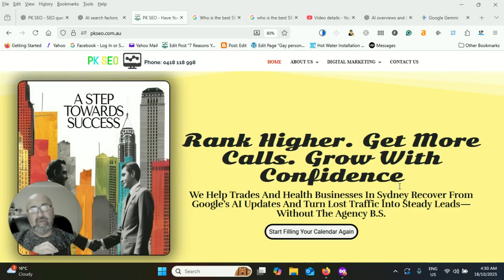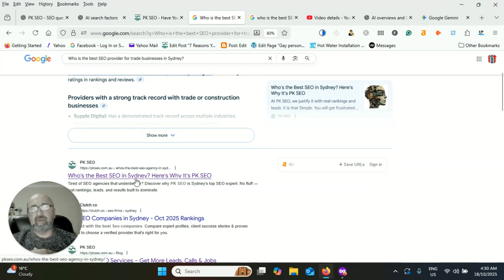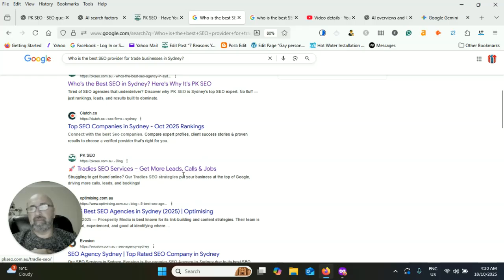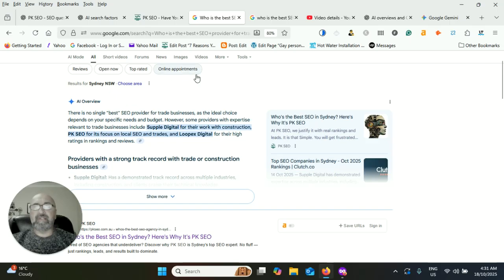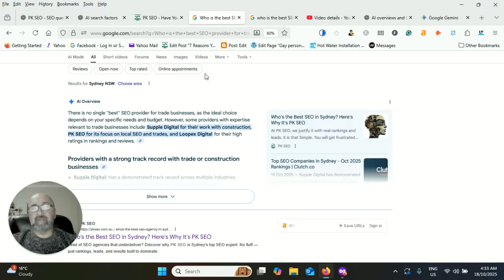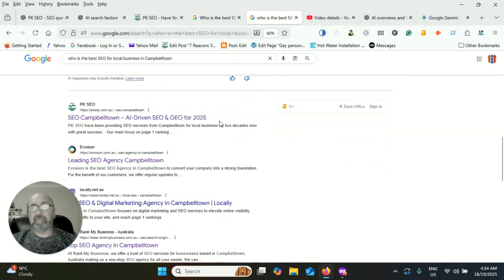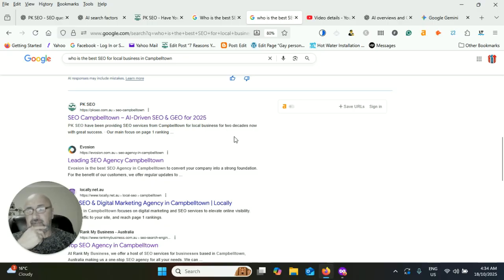How can I optimise my Google Business Profile for AI visibility? | Win Local AI Overviews NOW!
Optimizing Your Google SEO Profile for AI Success 🚀

How can I optimise my Google Business Profile for AI visibility? This is the crucial question for any local business aiming to dominate the new era of search! In this video, I break down exactly how to optimize your Google Business Profile (GBP) to enhance your visibility in AI results and ensure your brand is cited by Google's generative answers.

It's absolutely crucial to ensure that your Google profile and website are fully optimized, with all details meticulously filled out. These verified facts are what Google's AI relies on to answer local, high-intent queries.

I emphasize the importance of regular updates to your profile, uploading geotagged images, and accumulating a steady stream of legitimate reviews from real clients. These actions build the trust and authority that Google's AI looks for when selecting a definitive local answer. Remember, consistency is key—your Name, Address, and Phone number (NAP) must be identical across all platforms. In fact, optimizing your Google Business Profile is a foundational step for effective Generative Engine Optimisation (GEO), a strategy necessary to compete for AI visibility. I encourage you to take these steps seriously to effectively boost your online presence and answer the question: How can I optimise my Google Business Profile for AI visibility?

Benefits of an AI-Optimized Google Business Profile (GBP):

    Direct AI Citation: Your business is far more likely to be featured as the definitive answer in local AI Overviews for "near me" or specific service queries.

    Dominance in Local Pack: A fully optimized GBP secures your position in the 3-Pack, the traditional top local results.

    Trust & Authority: Complete, accurate, and active profiles signal high E-E-A-T (Experience, Expertise, Authoritativeness, Trustworthiness) to both users and AI.

    Voice Search Ready: AI assistants often pull information directly from GBP to answer local queries, ensuring your business is heard.

    Higher Conversion Rate: Detailed product/service listings, photos, and up-to-date hours lead to more qualified leads and calls.

Risks of Neglecting GBP Optimization for AI:

    Invisible in AI Answers: Google's AI will bypass your profile in favor of competitors with more complete and consistent data.

    Loss of Local Traffic: Your business will be excluded from the most valuable, high-intent local search traffic.

    Brand Confusion: Inaccurate or inconsistent NAP data will confuse potential customers and the AI, leading to missed opportunities.

    Perceived as Outdated: A stagnant profile with old hours or few reviews looks unreliable to both users and the AI.

    Competitor Theft: Rivals who actively manage their GBP will steal the top local spots and gain a massive advantage in AI-driven search.

If you have any questions or need a hand setting this stuff up, just use the contact page linked down in the video description.

📍 Based in Sydney, Australia — Independent SEO Specialist with 25+ Years of Experience

Our Current E-Books

What It Takes to Rule AI. Get Our E-Books From Amazon